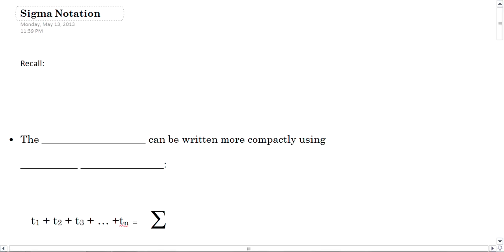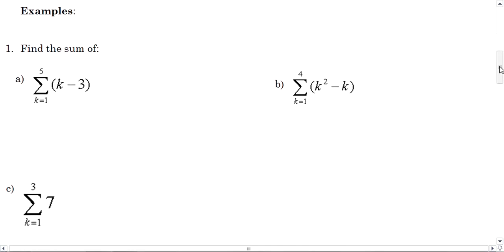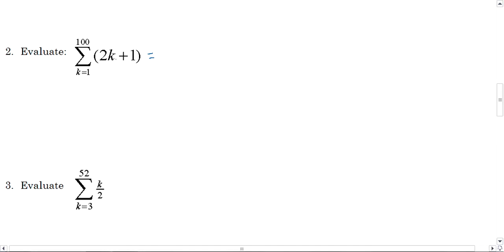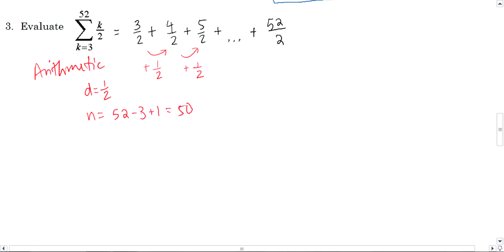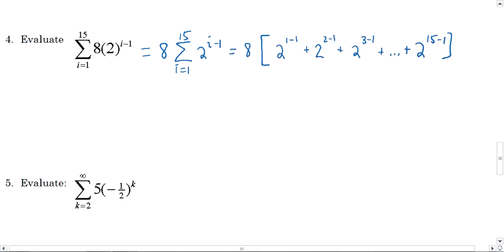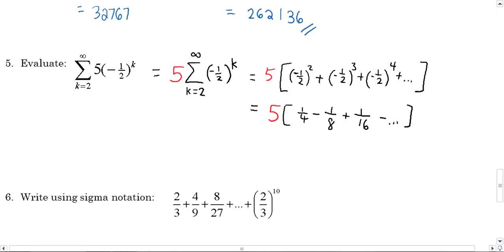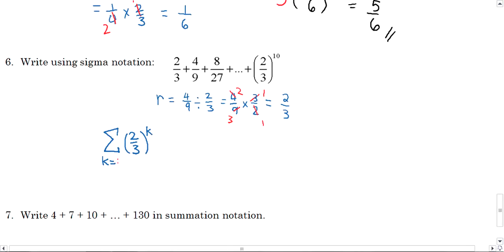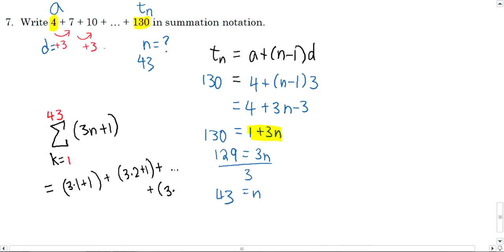Sigma Notation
sigma notation with ms yang